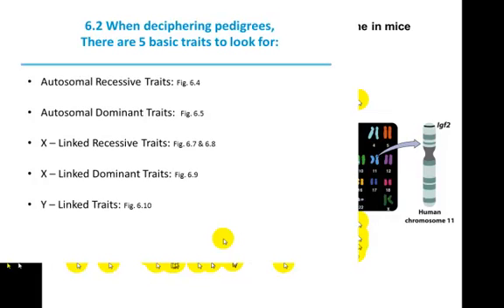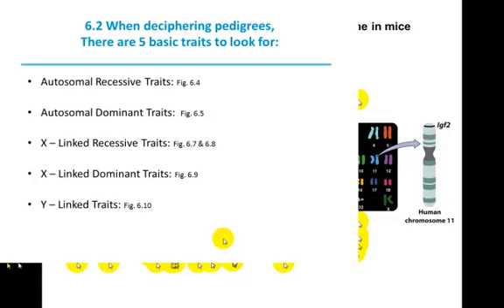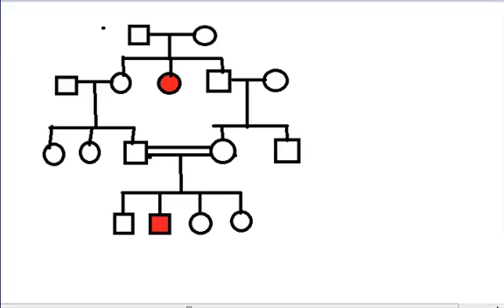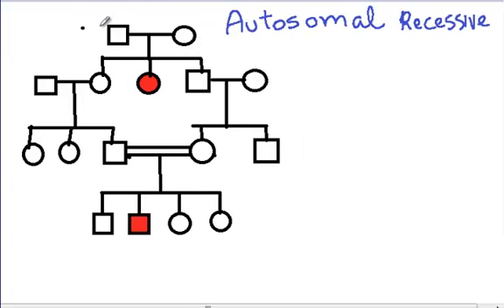Lecture 3_Part-B_Pedigrees_Autosomal Recessive.mp4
Genetics Pedigree analysis